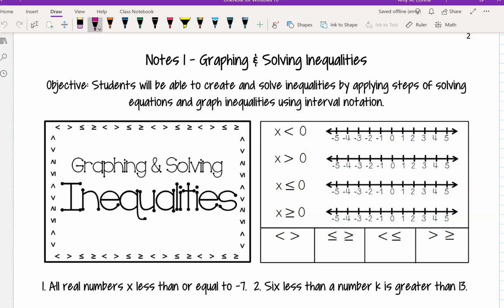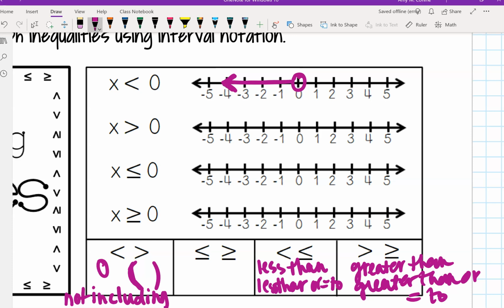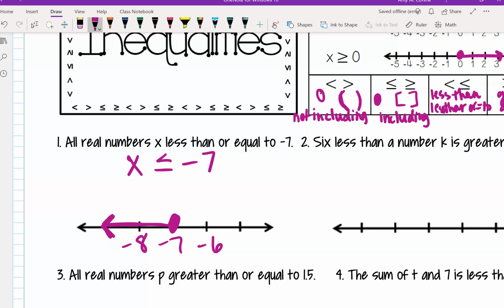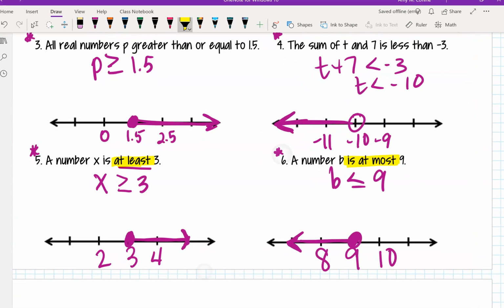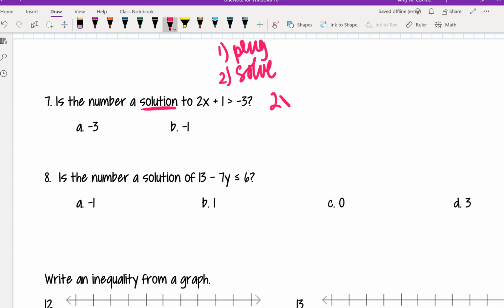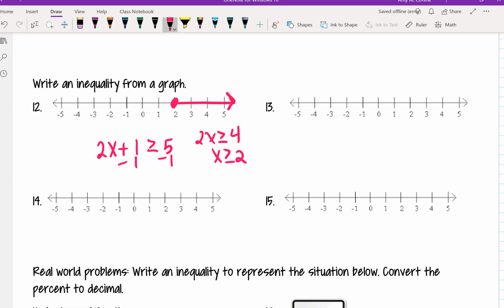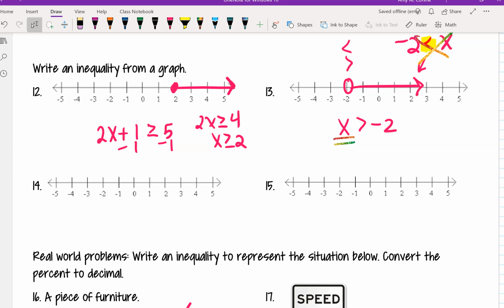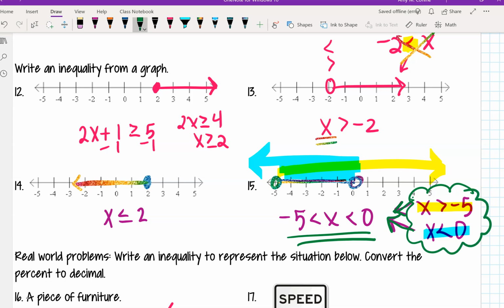U2 N1 Graphing and solving inequalities